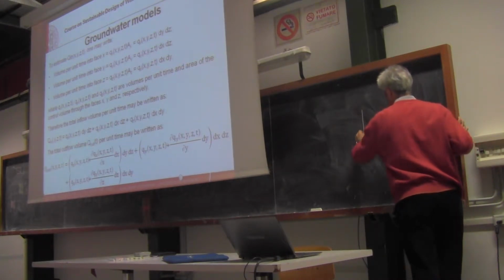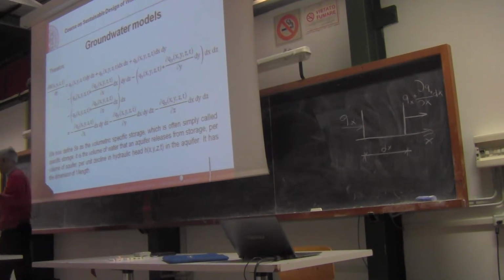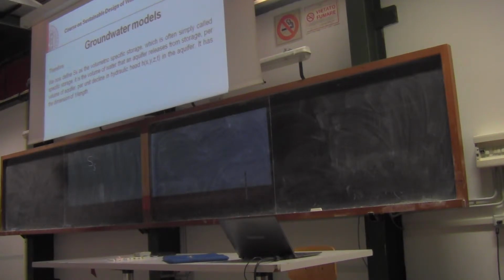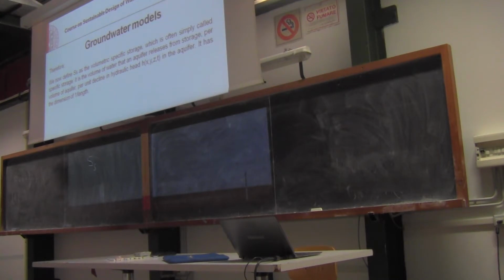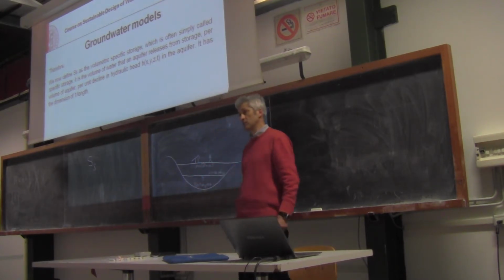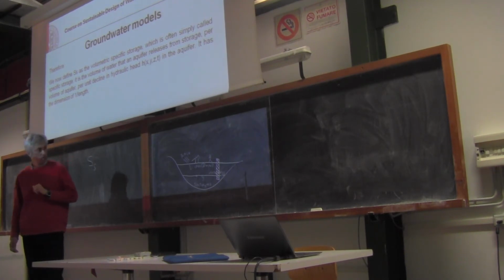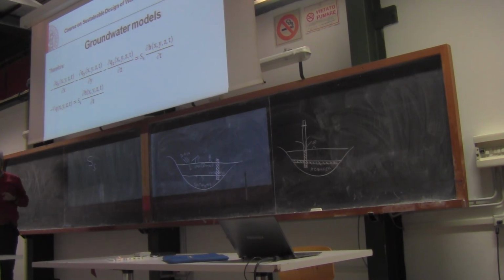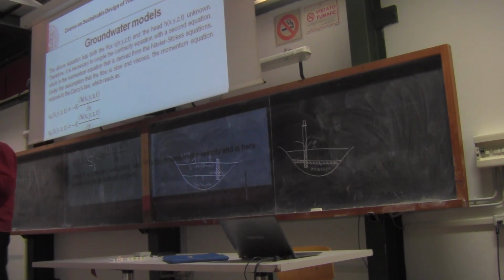Sustainable design of water resources system - April 17, 2018 - Part 2